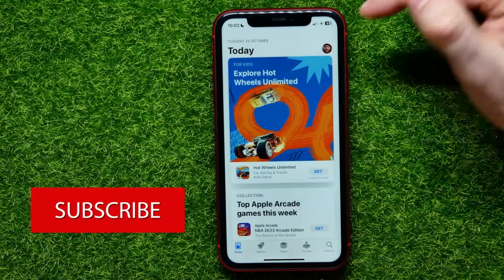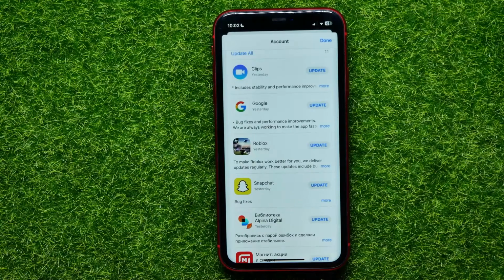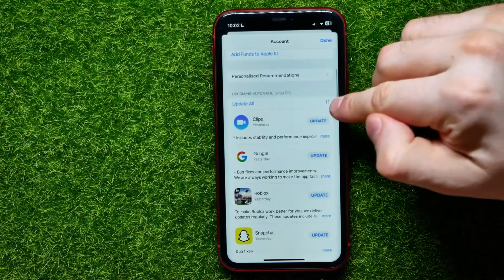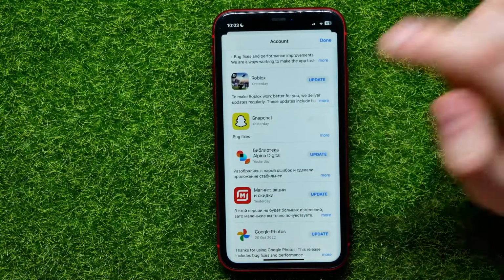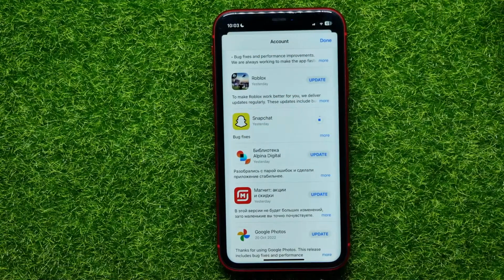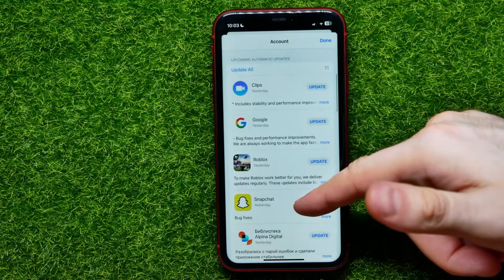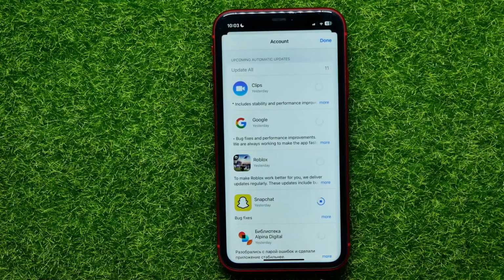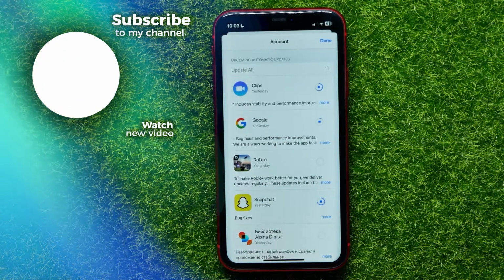How To Update All Apps At Once (iPhone)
In this video i show simple way How To Update All Apps At Once on iPhone